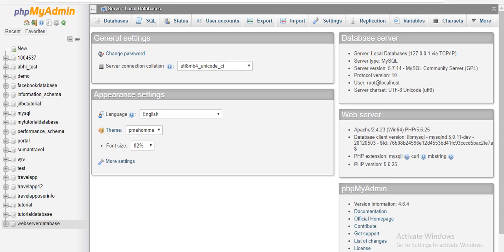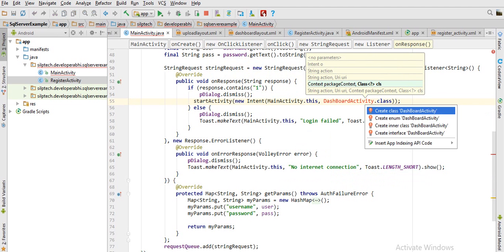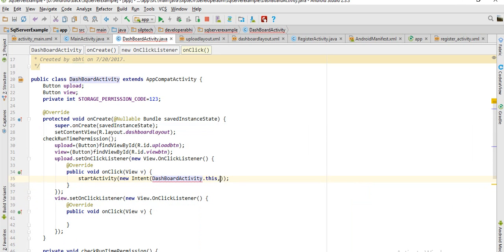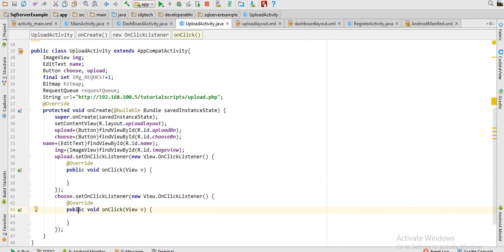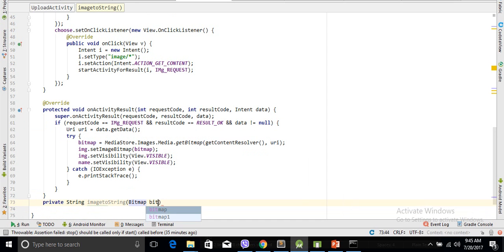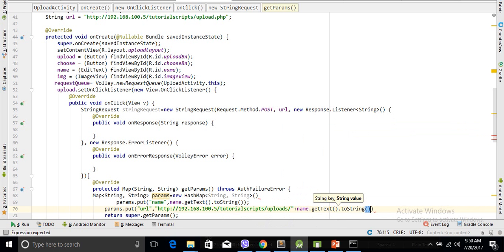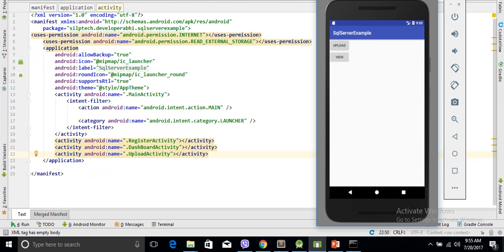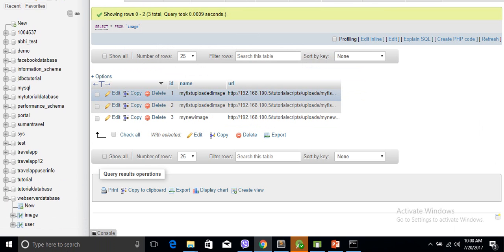Android Application PHP/MYSQL Server IV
This is the 4th video in this series.